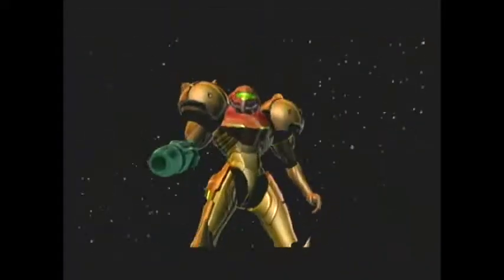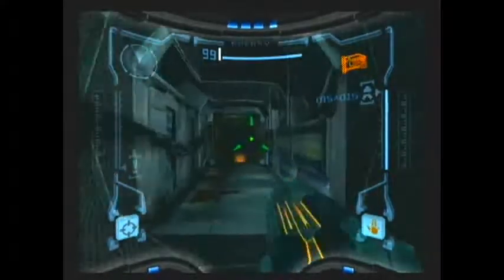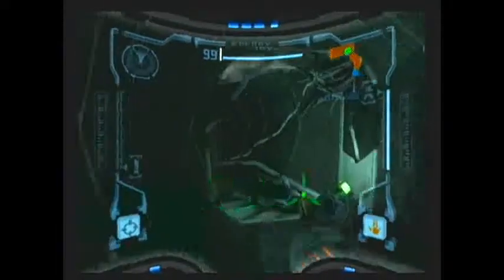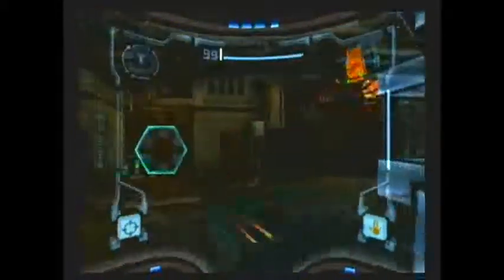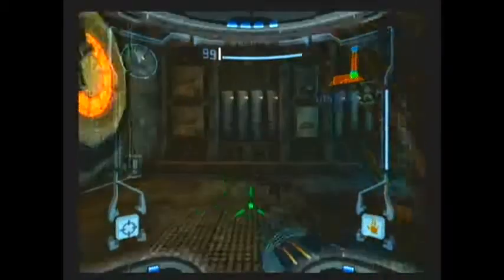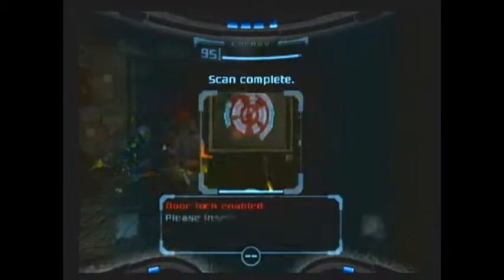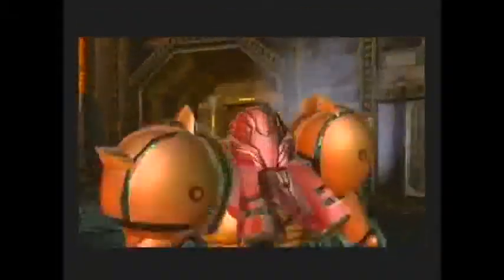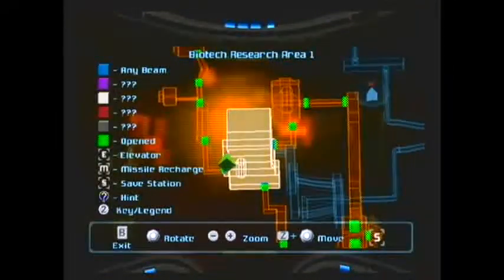Metroid prime(MP) Thrillogy walkthrough commentary (Wii)Pt.1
For people who don't want  to strain there eyes